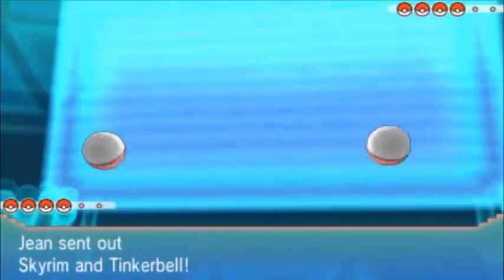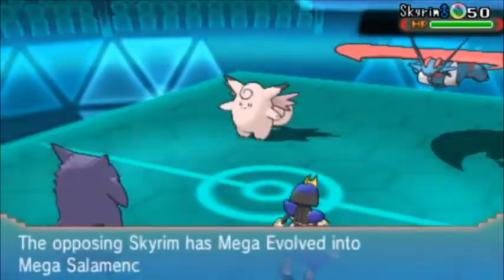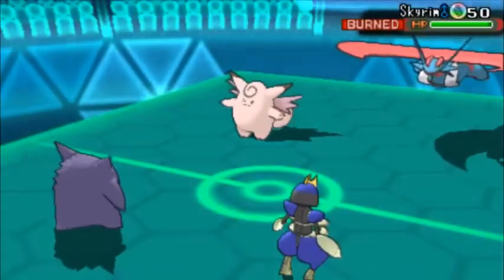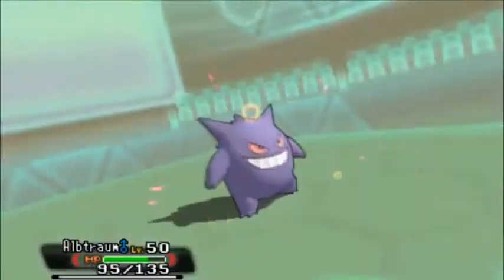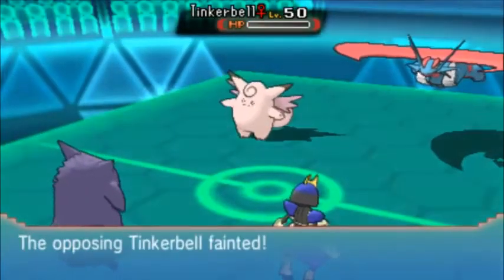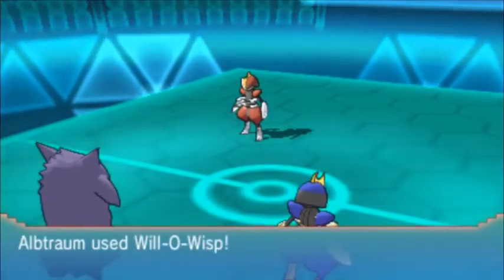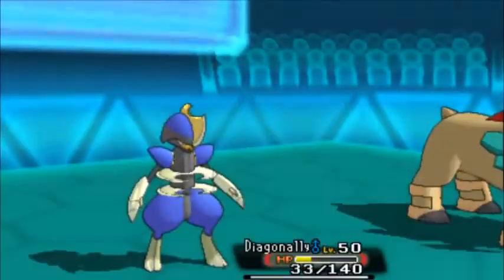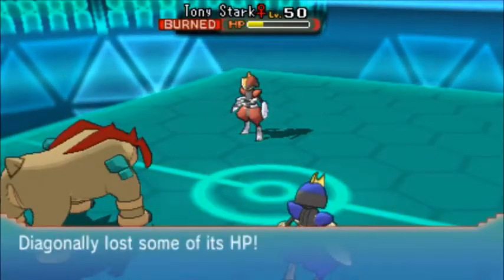Pokemon 2015 VGC Yoshivsjoshi Vs Jean Best of 3 part 1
Hey guys I am finally back with a VGC Battle!

Hello my name is Josh I love Pokemon and Smash brothers, I love making you tube video's and I will soon be streaming on twitch at a later date.
Thank you too everyone who watches or has watched any of my videos. I seriously appreciate all the support you guys give me
it means a lot too me, thank you very much everyone I'll try my best to put out content every few days. If any of you have suggestions
on what to do for a video then please tweet at me or comment on one of my videos with your request thank you very much.